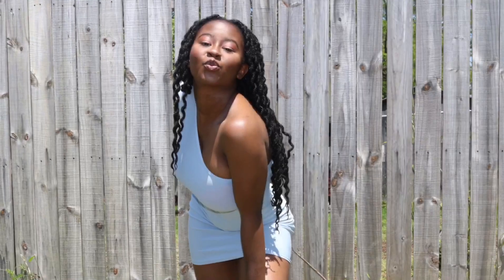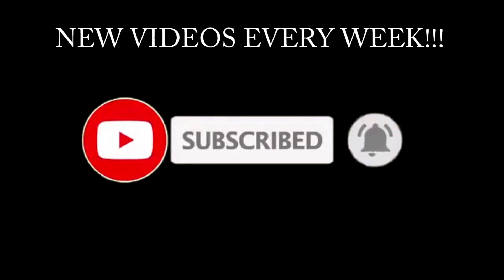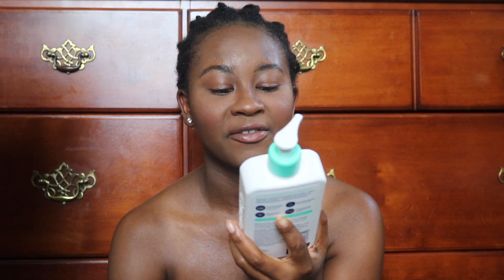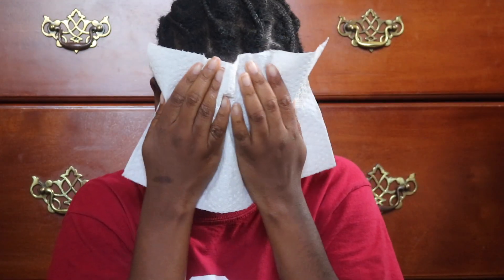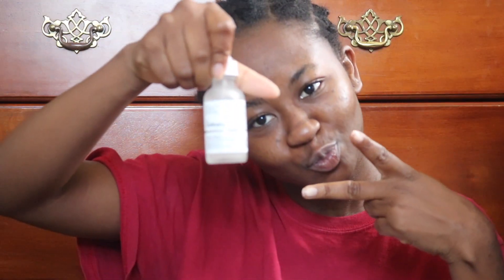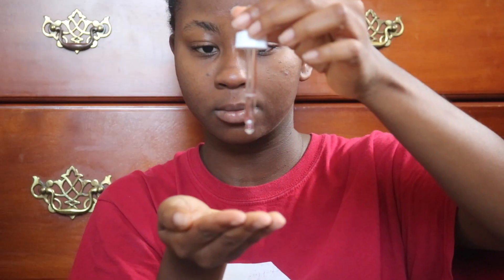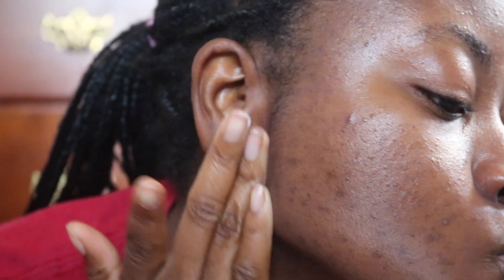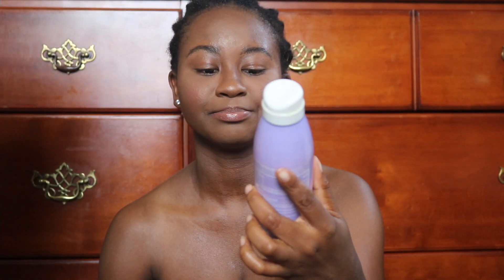MORNING SKINCARE ROUTINE |THE ORDINARY| **GIVEAWAY**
products used:
The Ordinary niacinamide 10% + zinc 1% {regulates sebum | minimizes pores}
The Ordinary alpha arbutin 2% + HA {hyperpigmentation | dark spots}
The Ordinary 100% plant-derived hemi-squalene {supports healthy skin | hydrates skin}
Alba Botanica sensitive mineral sunscreen spf 30 fragrance free

The Ordinary AHA 30% + BHA 2% peeling solution {textural irregularities | lackluster tone}

FOR YOUR CHANCE TO WIN:
2. COMMENT WHY YOU WANNA WIN!!!

Extra Entries
2. comment on last 3 video post here on this channel!!
3. repost this video on your Twitter @sylverlistics

GOOD LUCK!

WINNER WILL BE RANDOMLY SELECTED ON JULY 30TH, 2020
OPEN TO US RESIDENTS ONLY *excludes US territories*